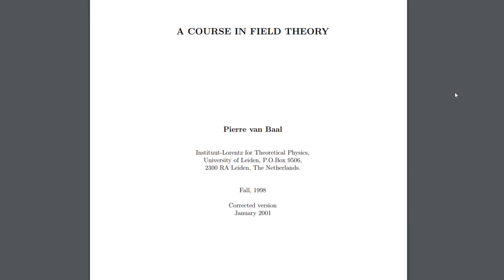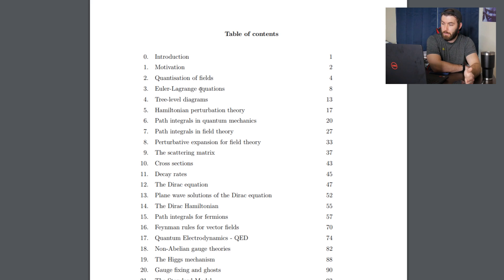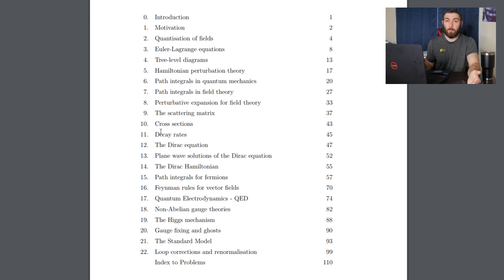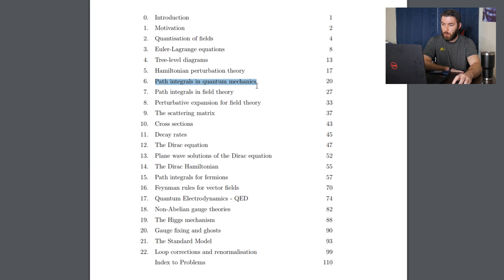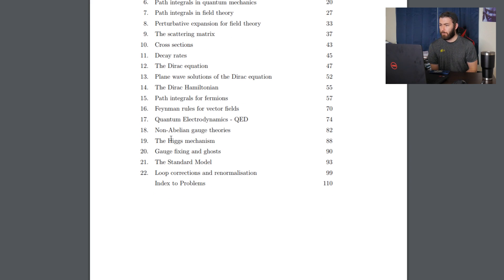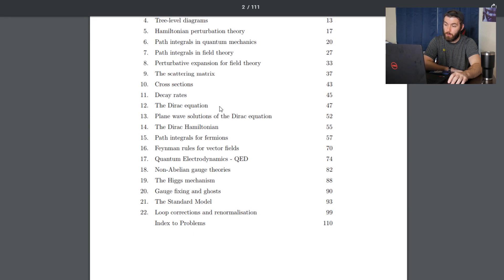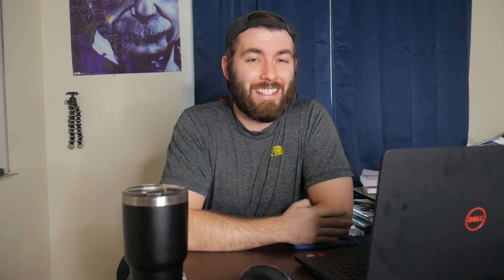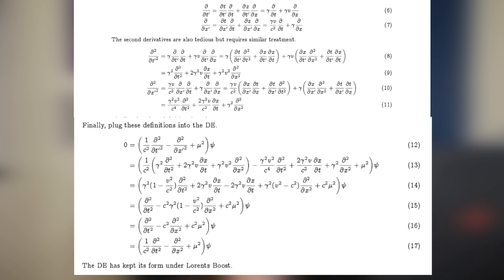What 2 Semesters Of Quantum Field Theory Will Cover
I got the okay to sit in on a Quantum Field Theory pt. 2 class next semester.Today I go over what topics it will cover, and what topics were covered in pt.1.